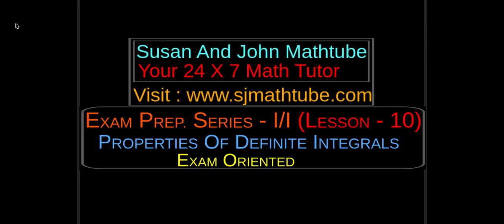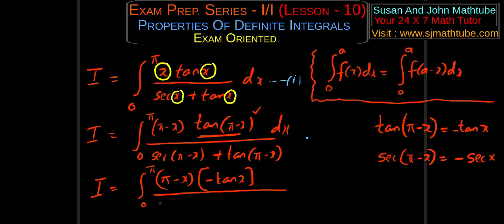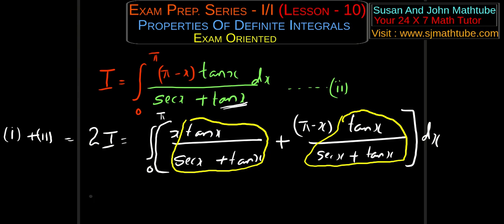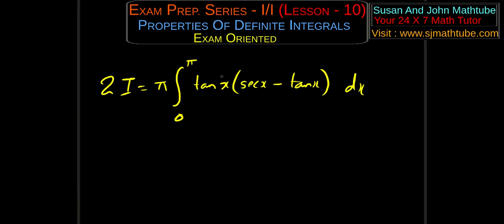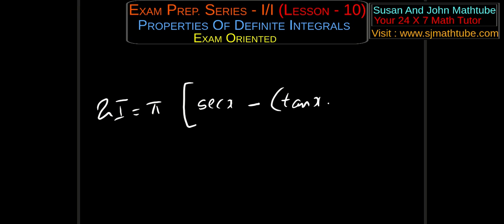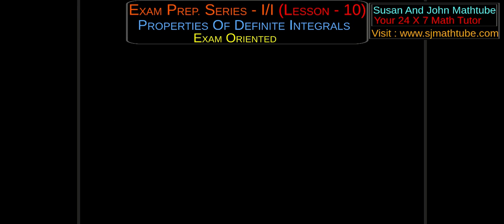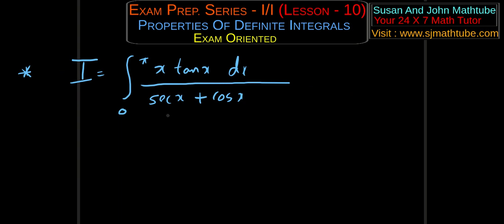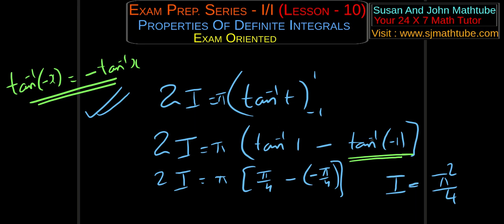EXAM PREP SERIES : TU IOE MATH (I/I) LESSON 10 DEFINITE INTEGRALS (PROPERTIES) IMPORTANT PROBLEMS